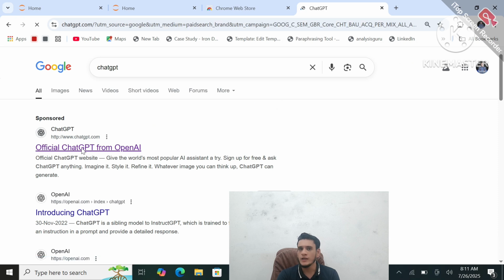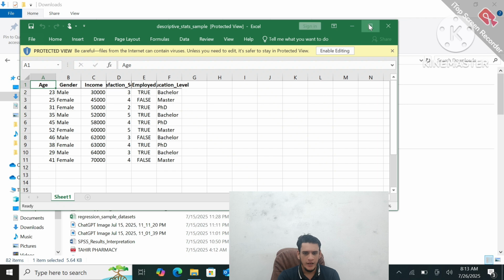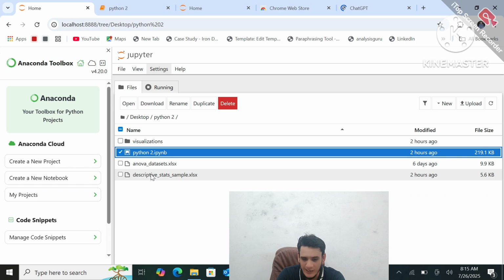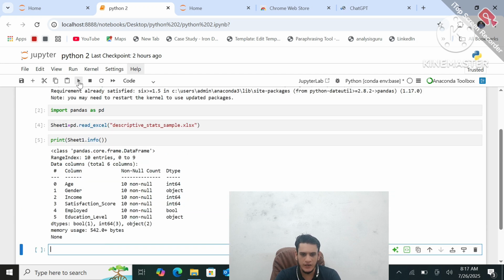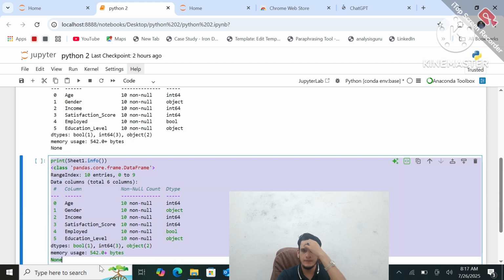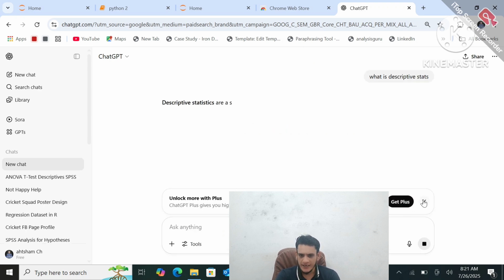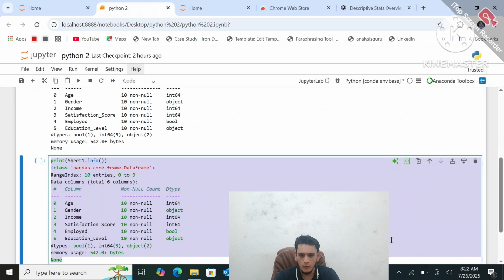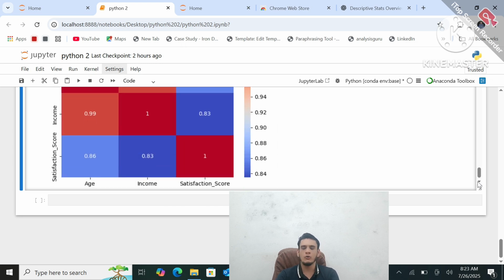How to Perform Descriptive Statistics in Python Step-by-Step |Python course 2025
📊 **How to Perform Descriptive Statistics in Python | Step-by-Step Tutorial**
Unlock the power of **data analysis** with Python! In this video, you'll learn how to perform **descriptive statistics** using Python libraries like **Pandas**, **NumPy**, and **SciPy**. Whether you're a beginner or looking to refresh your skills, this tutorial will guide you through calculating **mean**, **median**, **mode**, **standard deviation**, and more with real-world examples.

✅ Topics Covered:

* Installing Required Libraries
* Using Pandas for Summary Statistics
* Calculating Mean, Median, Mode, Variance & Standard Deviation
* Visualizing Data Distribution with Matplotlib & Seaborn

📌 **Perfect for**: Data Analysts, Students, Researchers, and anyone learning Python for Data Science.

👇 **Watch till the end for practice tips!**